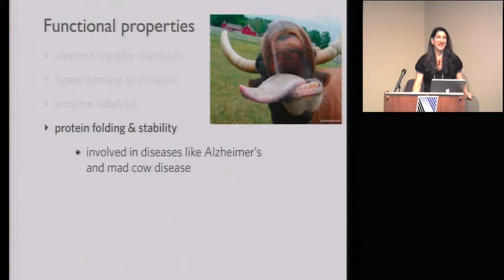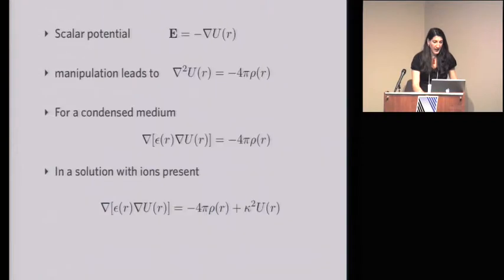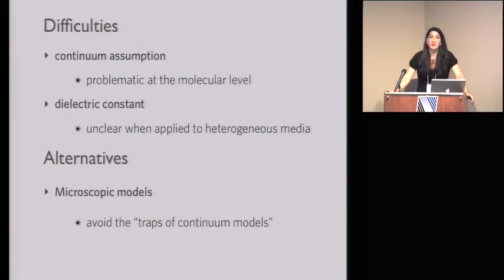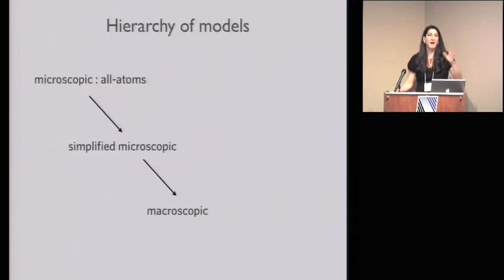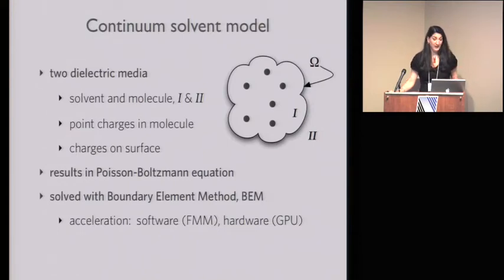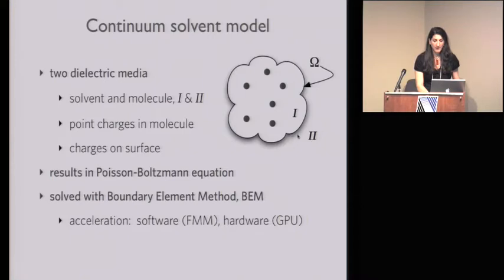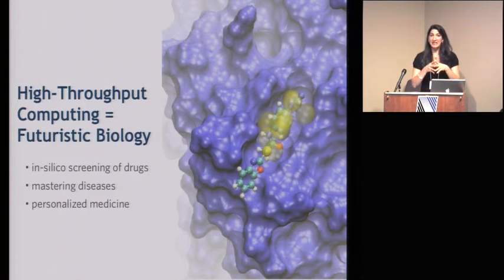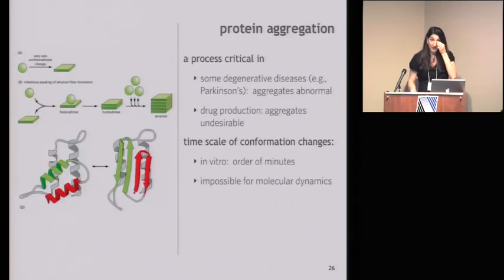Proven Algorithmic Techniques for Many-core Part 2 of 7